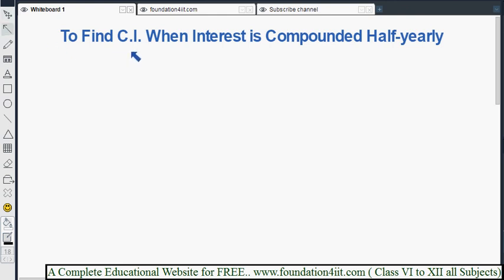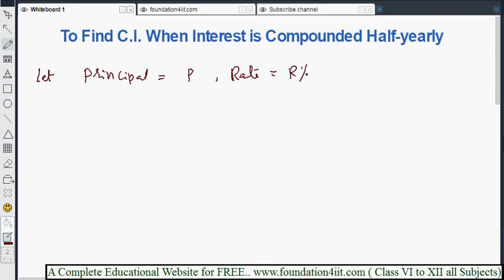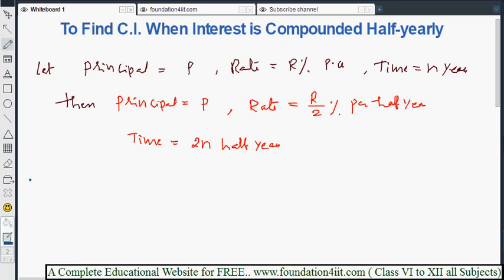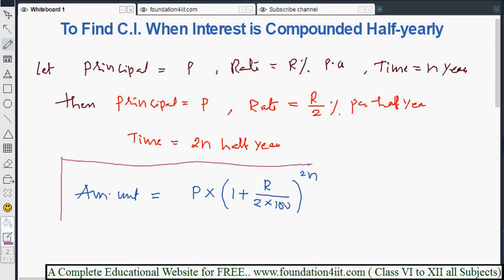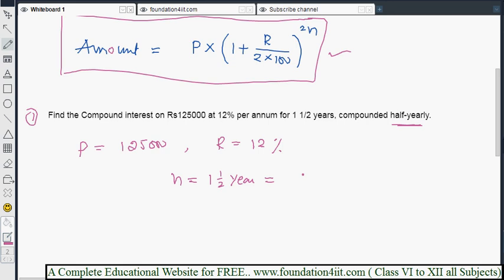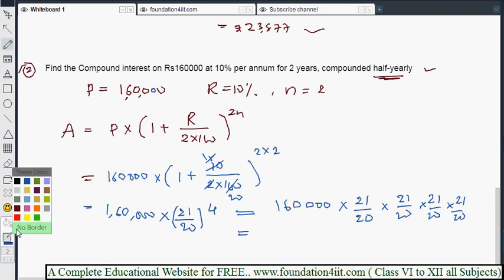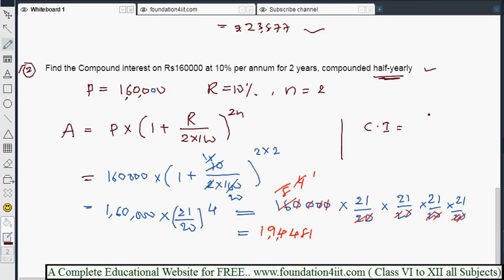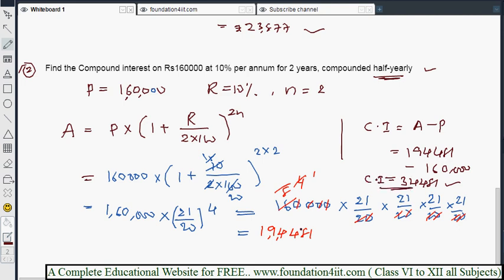How to find Compound Interest when compounded half yearly || Class 8 Maths ICSE